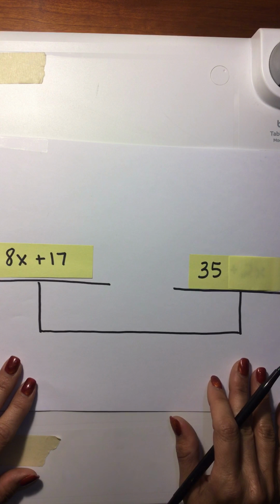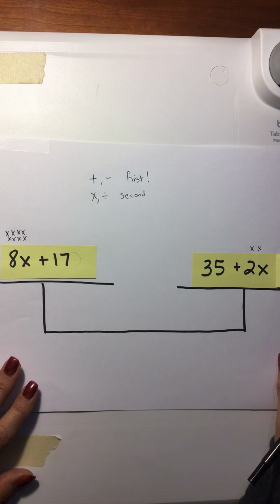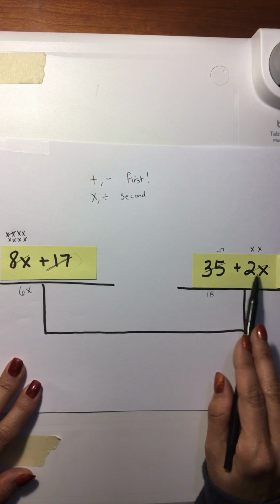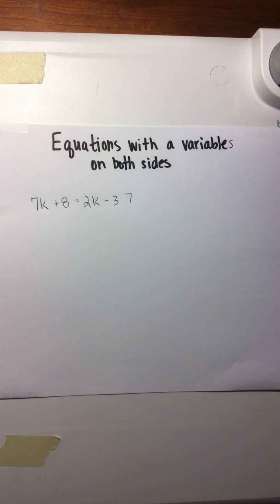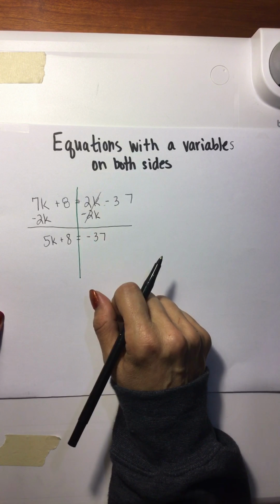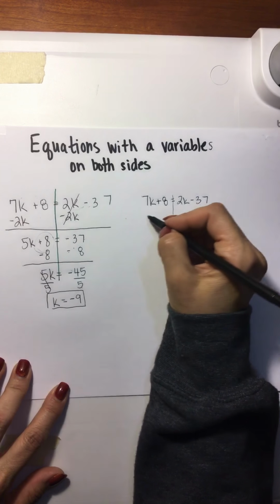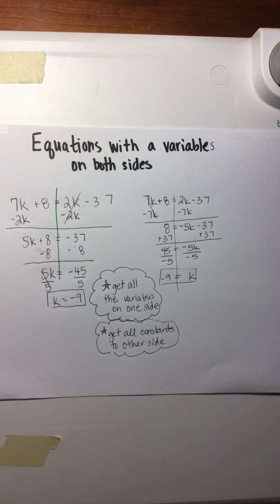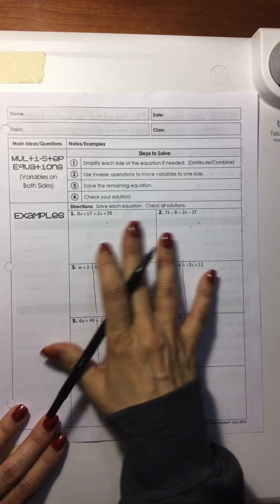Equations with Variables on both sides